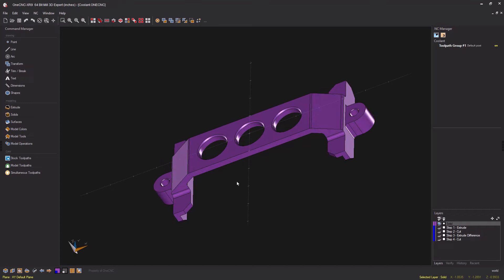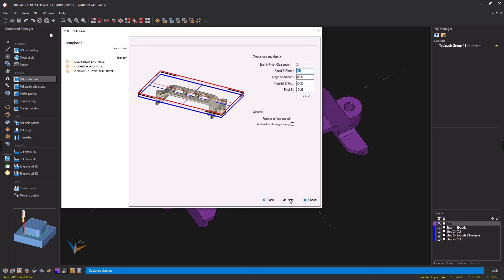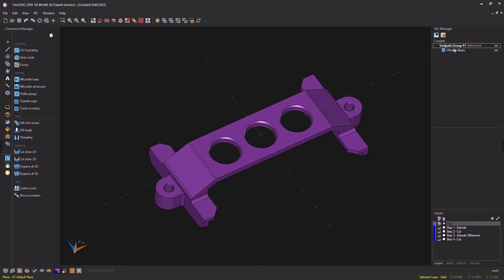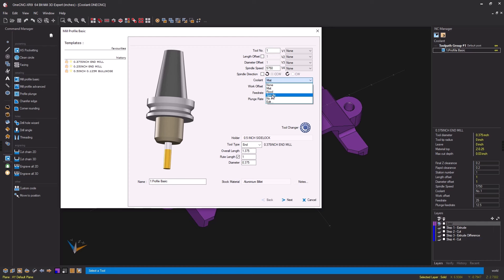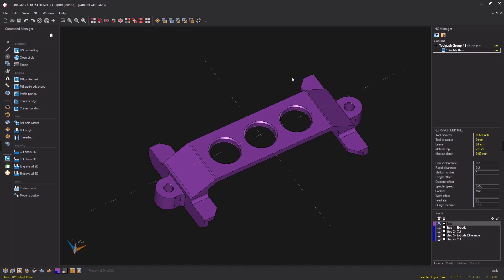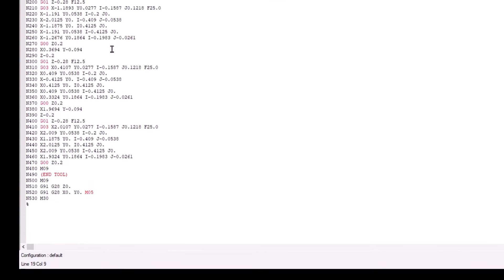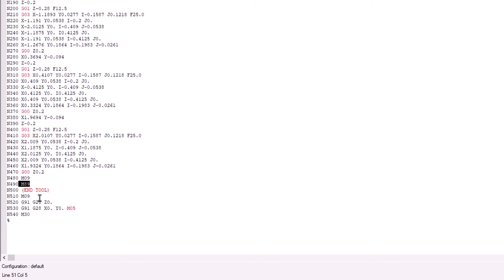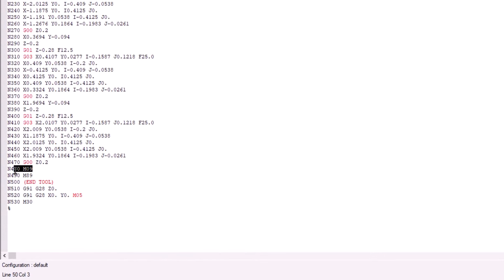OneCNC CADCAM: Hot Tips for Coolant!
In this video we take a deep dive look at using coolant to the fullest. You will learn coolant option configuration as well as key post processor edits.